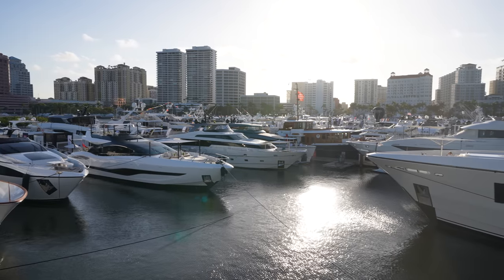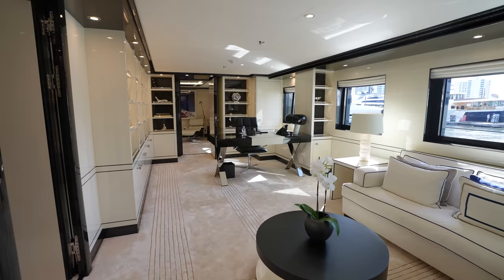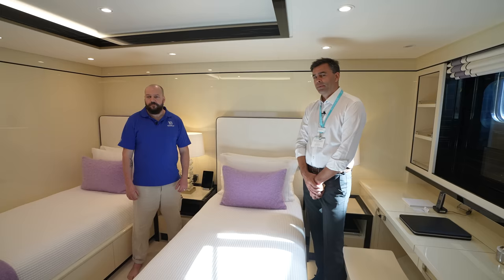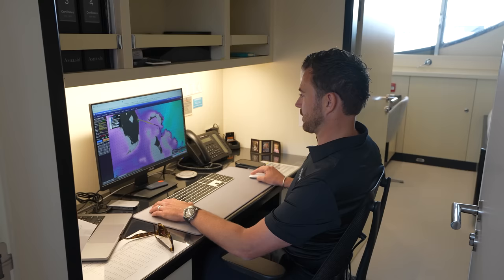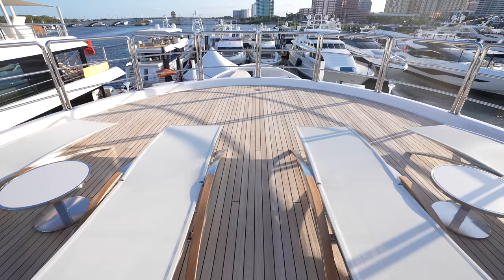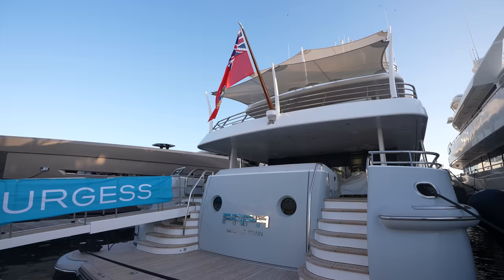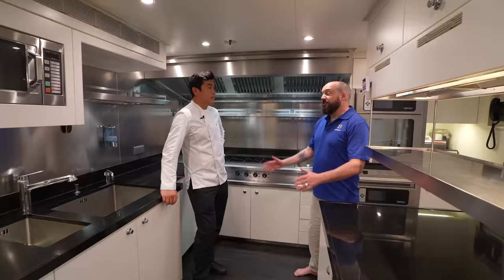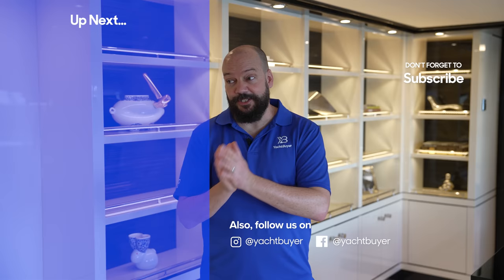Inside the $45,000,000 Amels 180 SuperYacht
The 180ft (55m) PAPA is the youngest Amels 180 on the water having been launched by the Dutch shipyard in 2019.

In this walkthrough tour and review of the Amels 180 superyacht PAPA, shot during the Palm Beach Boat Show, Carl Richardson has an all-access pass to this extraordinary yacht.

With exteriors by Tim Heywood and an interior by Laura Sessa, PAPA boasts a five-cabin layout with sleeping space for 10 guests and a crew of 13. The spectacular owner’s suite on the main deck has a study area and private balcony with two further balconies aligned with the salon on the main deck.

Guests are catered for across one king stateroom, two queens and a twin - all of which are ensuite.

On deck, PAPA boasts a large beach club at sea level, a sun deck cinema and a hot tub for 8 guests in a prime position on the sun deck.

Built with a steel hull and aluminium superstructure, her full displacement hull will power to a top speed of 14 knots thanks to a pair of 1,308hp MTU diesel engines. With a fuel capacity of 115,000 litres, PAPA will cover 4,500nm at her cruising speed of 13 knots.

If you'd like more information on the Amels 180 Papa,

LOA: 55m (180ft 4in)
Beam: 9.4m (30ft 8in)
Cabins: 4
GT: 671
Built: 2019
Asking price: €41 million

Engines: Twin MTU 1,308hp
Top Speed: 14 knots
Cruising Speed: 13 knots
Range: 4,500nm @ 13 knots

Timestamps
00:00 - Intro
01:29 - Interior
03:40 - Accommodation
03:48 - Owner's Stateroom
06:39 - VIP Cabins
07:38 - Guest Cabins
09:04 - Bridge Deck
11:26 - Bridge
11:34 - Performance & Range
13:00 - On Deck
14:15 - Sun Deck
17:23 - Bridge Deck Aft
18:39 - Main Deck Aft
19:10 - Beach Club
19:36 - Engine Room
21:15 - The Captain
22:48 - The Chef
25:00 - Our Verdict